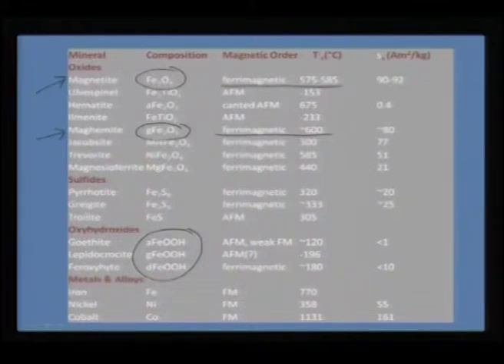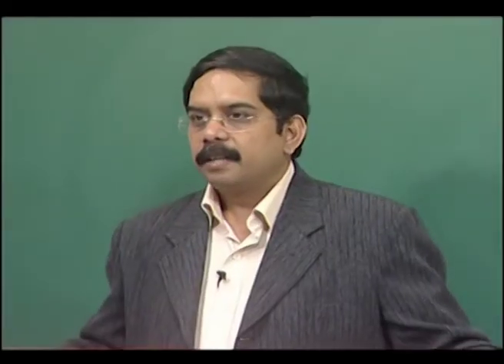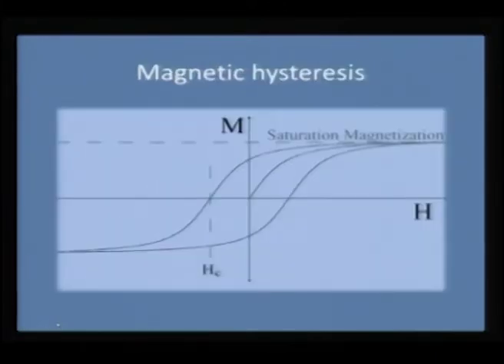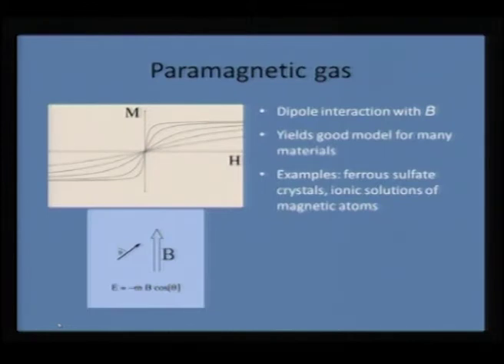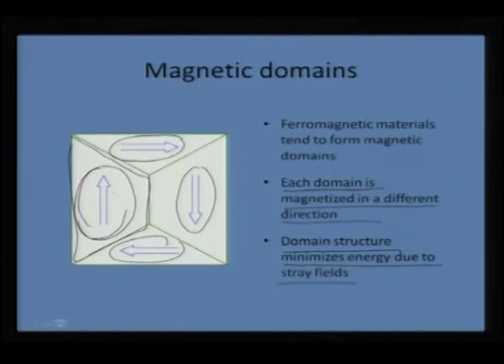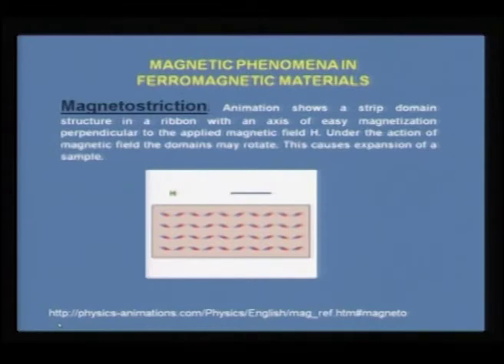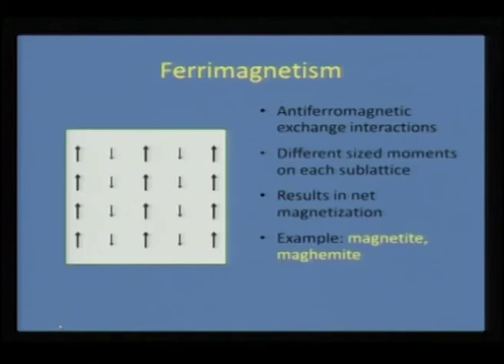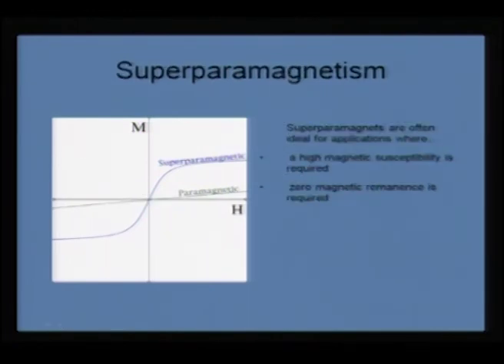S11 2237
Description